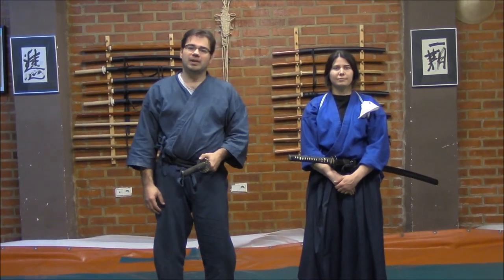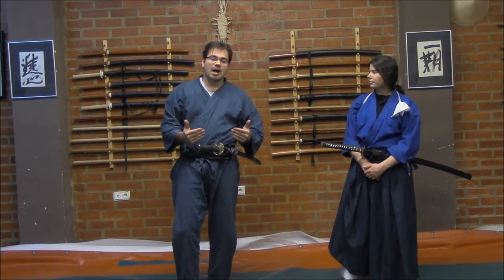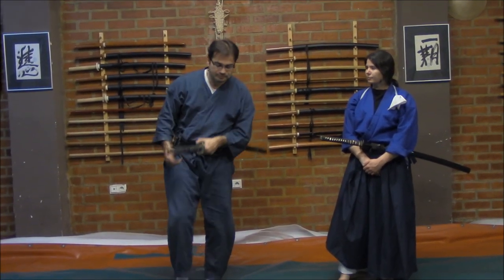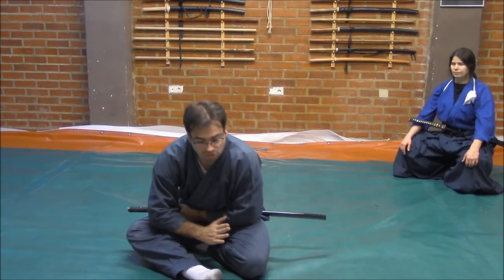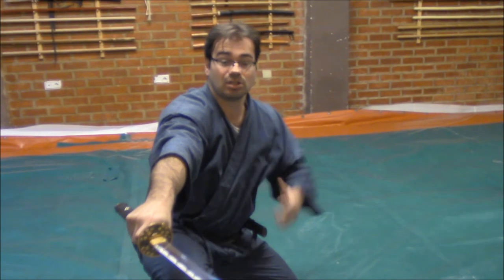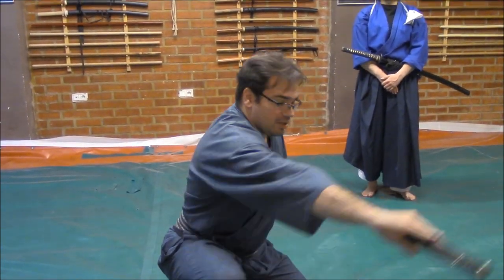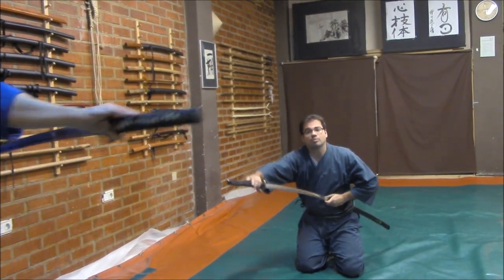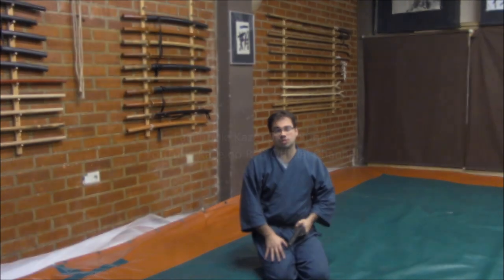Ogawa Ryu - 転座 の法 Tenza no hô Special Class with Shidoshi Luis Nogueira - 2015